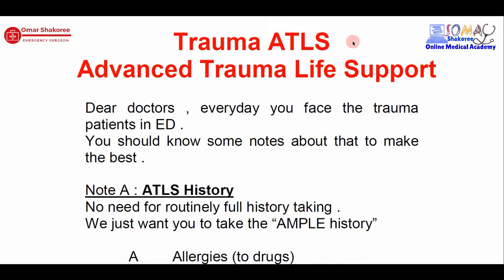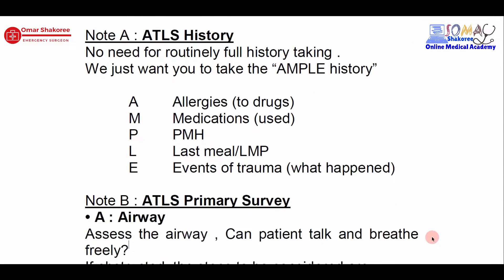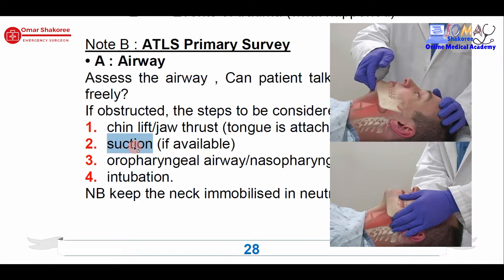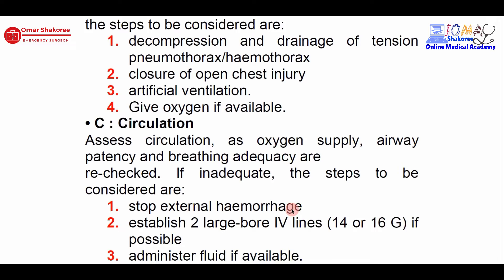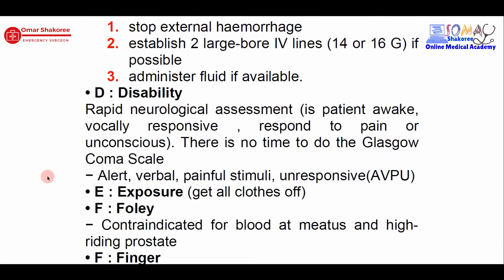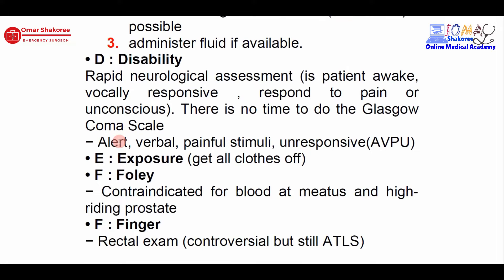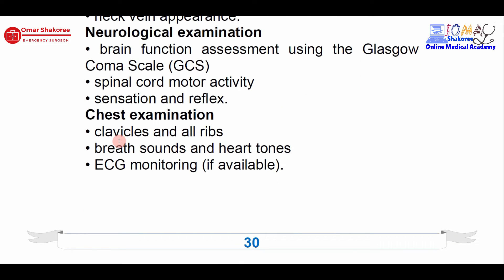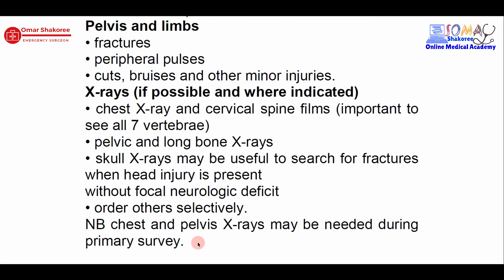ATLS | Trauma Assessment | Primary Survey | Secondary Survey | Advanced Trauma Life Support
Hi Everyone,
I hope that this video Helps you in Your practice in ED,

After 4 years of teaching AMC MCQ online and 10 years of practice in Accidents and Emergency Departments and doing exams I found that each medical exam has its own Tricks to pass it, and the main trick is not to read a lot of information or too many books but the key is to know the special Tips needed for that specific exam, this includes AMC exams and MBBS, MD, MBChB exams and even My Post Graduate exams for A&E surgery to be a specialist A&E surgeon has the same principle.

I wanted to give you all a quick update on what I've been working on.

1) For AMC MCQ exam (BLUEPRINT course)
➡️ I've been putting together a complete Step-by-Step blueprint course called "Full Cover AMC MCQ  Blueprint" my main goal with it is to help Doctors in their Journey To Be Eligible to work in Australia.
➡️ In it, I reveal some of my most valuable Tips, my exact tricks strategies for How To Memorize and review all medical knowledge needed for you to pass this exam that I've developed through My Practice and teaching for 3 years according to Australian Guidelines. I've even added bonus topics such as All Needed Pictures and X-rays and an entire Photos of the AMC HandBook. Not only do I cover advanced Medical Topics and Recalls, but I've also made sure to cover all the basic Topics Needed. Whether you're a beginner or an experienced doctor this course will definitely deliver value.

2) For Medical school Students and newly graduated doctors
➡️ I am working on summery lectures of all important Medical school books in The main branches Medicine, surgery, Pediatric and Gyne&Obst. My aim here is to make all the topics easy to be remembered and memorable as well specially for the Emergency Topics.
➡️ Also I am working on my second edition of my Book (SHAKOREE Vital notes in Emergency clinical practice)
The first edition

3) I am planning to put more valuable information and courses on my YouTube channel and SOMA academy.

You can now add your friends also who are medical students 😊 not only doctors interested in AMC exams
Welcome Every doctor and medical student

important Links
1. Signup free account in our academy
2. My free Emergency Book
4. Blueprint AMC MCQ course

All 2022 AMC MCQs recalls (available soon)

8. My bookstore on Amazon

Dr. Omar Shakoree
Accidents and Emergency Surgeon
CEO of SOMA Medical Academy, UK
Co-Manager of Emergency Department
AlSalam Teaching Hospital, IQ
USA, Europe and Australia: